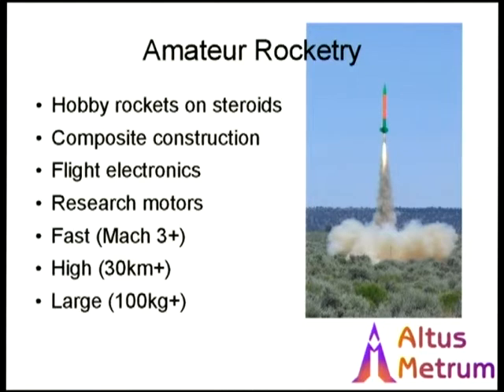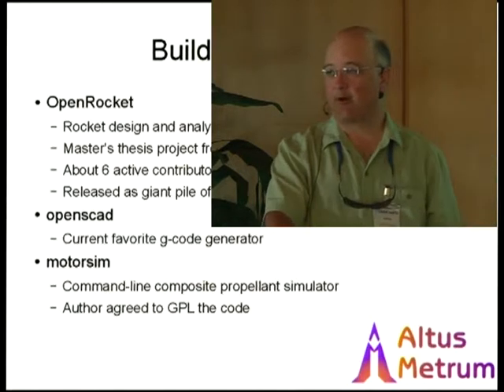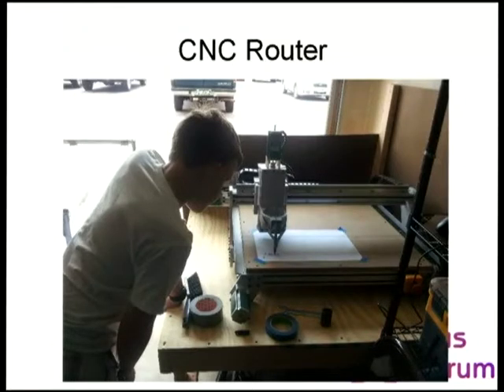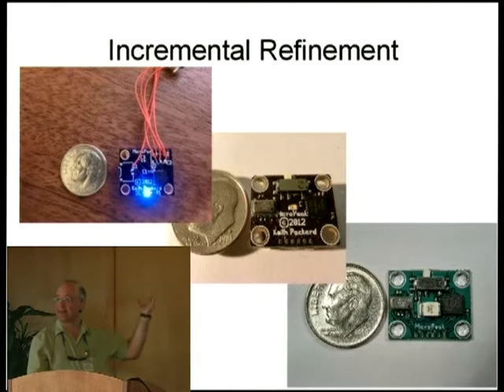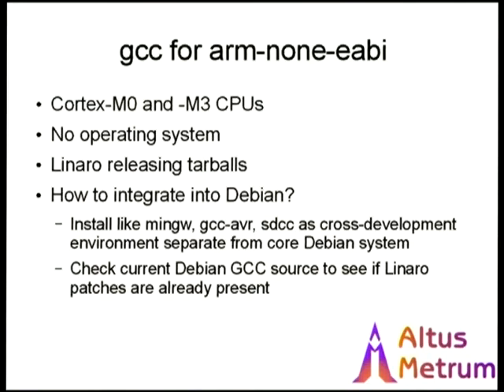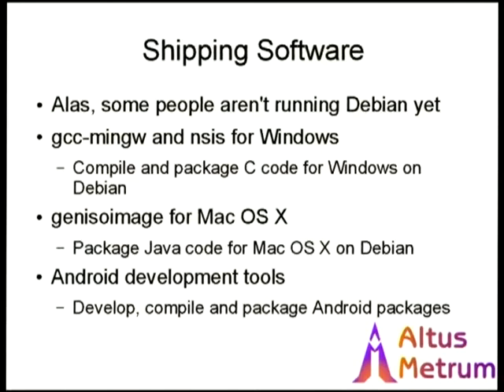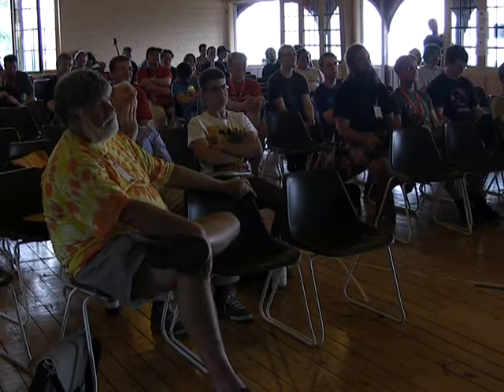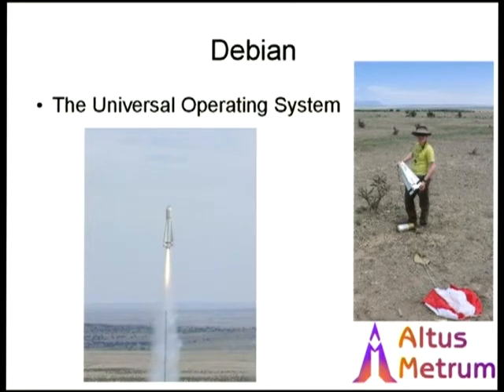Flying Rockets with Debian Software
by Keith Packard

Room: Main talk room
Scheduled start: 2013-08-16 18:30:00